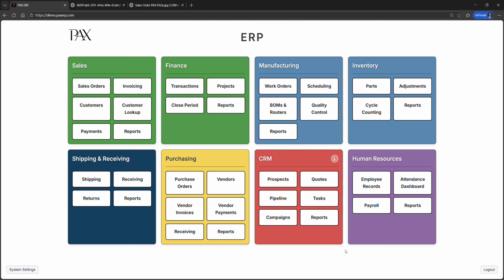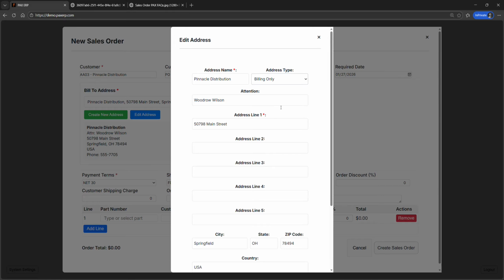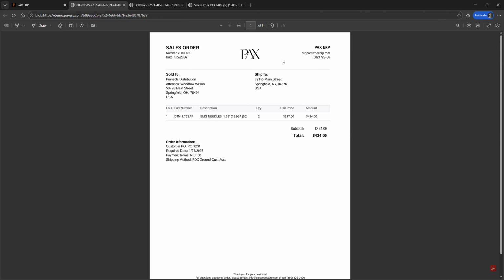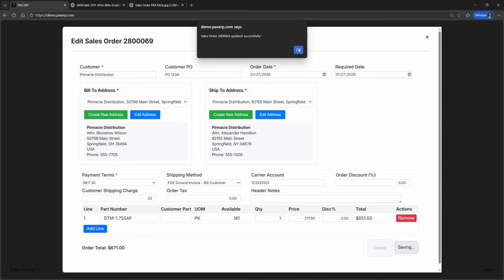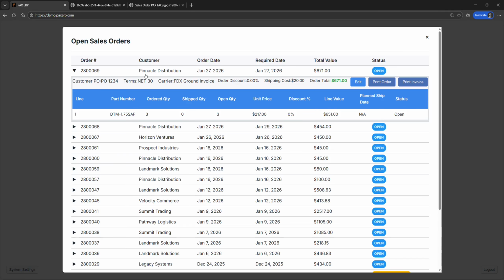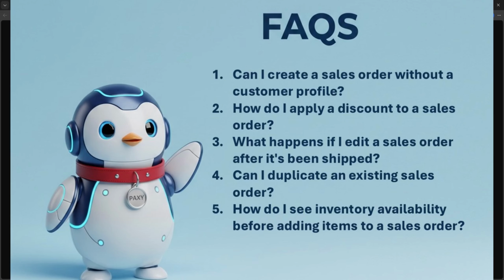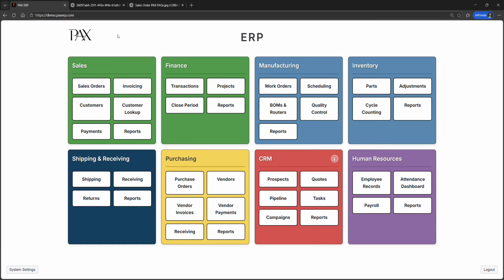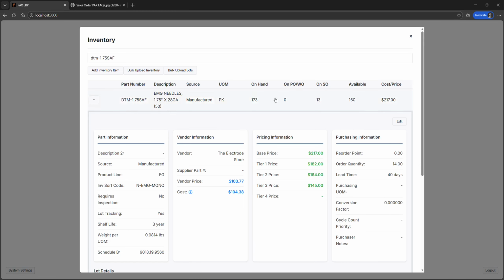How to Create & Edit a Sales Order in PAX ERP | Complete Guide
Welcome to the PAX ERP and CRM Video Guides! This series walks you through various features and workflows in PAX.

In this video we're going to be looking over How to Create & Edit a Sales Order in PAX ERP.

Learn how to create new sales orders, add line items, and set pricing and quantities. This video covers the entire sales order workflow from creation through editing.

Key Points / Notes

- Creating a new sales order begins from the main dashboard by accessing the Sales Order module and entering the customer code or name, with an optional customer purchase order number field.
- Order date defaults to today's date but can be adjusted forward or backward, while the required date specifies when the order is supposed to ship.
- Bill-to and ship-to addresses, payment terms, shipping method, and carrier account numbers are automatically pulled from the customer profile but can be overridden for individual orders.
- Available quantity calculation takes the on-hand inventory quantity and subtracts the quantity on existing sales orders to return the net available amount.
- Editing existing sales orders requires accessing the open sales orders section, selecting the order, and using the edit button to modify shipping methods, quantities, or other details.
- Shipping method changes can switch from customer account billing to invoice billing, allowing markup on shipping costs such as changing a $18 FedEx charge to $20 for the customer.
- Customer profiles are mandatory for creating sales orders in PAX, as the system currently cannot create purchase or sales orders without existing customer profiles.
- Order-level discounts can be applied on new or edit sales order screens using a percentage field that decreases the total revenue amount prior to revenue recognition.
- Sales orders cannot be edited after they have been shipped, but invoices can be modified through the Invoicing module with restricted editing capabilities since revenue has been recognized.
- Very near-future PAX updates will include functionality to duplicate or clone existing sales orders from the Customer detail window's sales order history tab.
- Inventory availability can be checked before adding items to sales orders through the available quantity field or detailed view in the Inventory Parts module.
- Orders can still be shipped as long as items are on hand, regardless of other existing sales orders, with shipment priority determined by which order ships first.

Frequently Asked Questions (FAQs):
00:00 - Creating a Sales Order
02:38 - Editing a Sales Order
03:48 - Can I create a sales order without a customer profile?
04:18 - How do I apply a discount to a sales order?
05:29 - What happens if I edit a sales order after it's been shipped?
06:10 - Can I duplicate an existing sales order?
06:57 - How do I see inventory availability before adding items to a sales order?